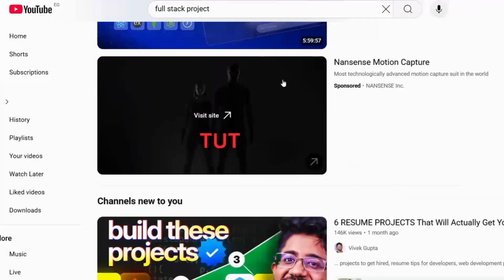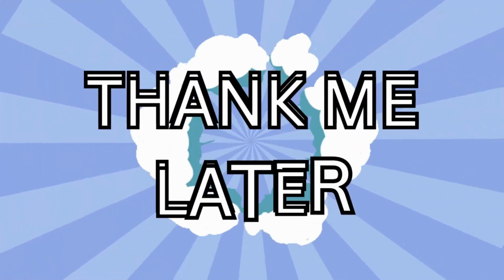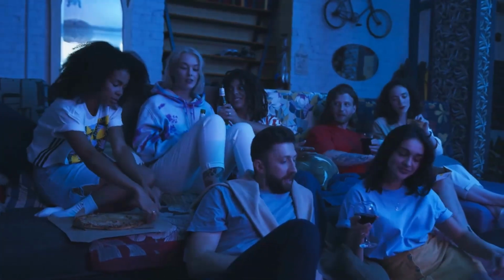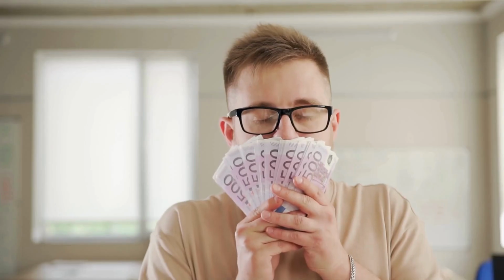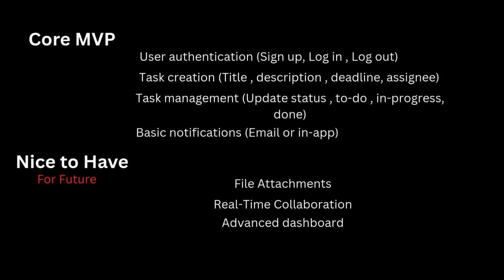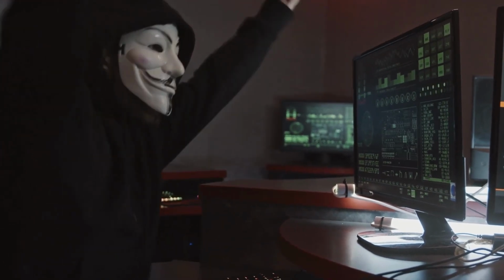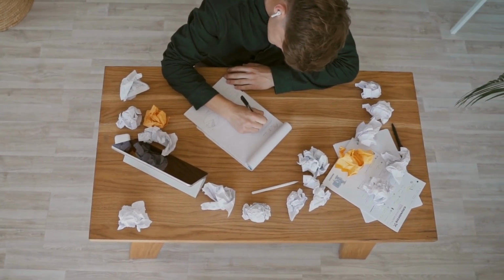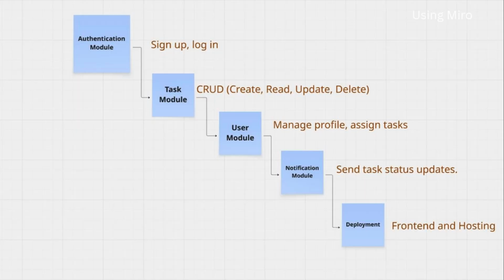Before You Build — How to Plan a Full Stack App (Save Weeks of Work)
Ever wondered how to actually plan a full stack project without feeling lost? In this video, I’ll break down the exact steps you need to take – from idea → planning → execution – so you can stop overthinking and finally build something real.